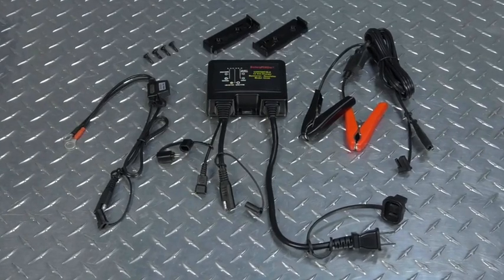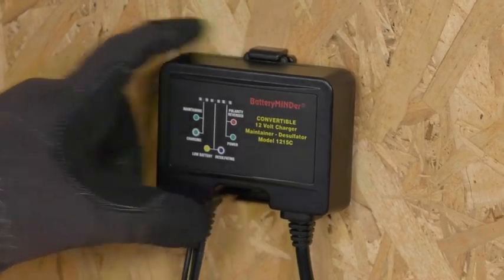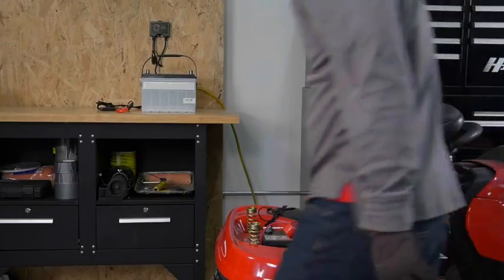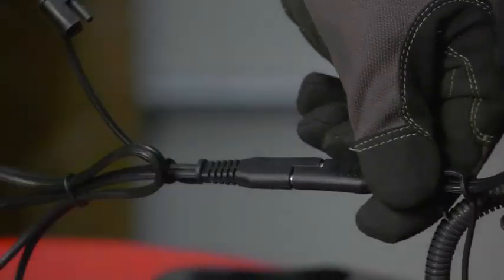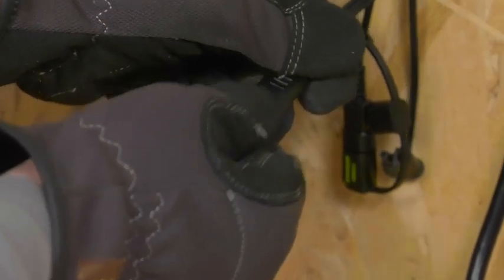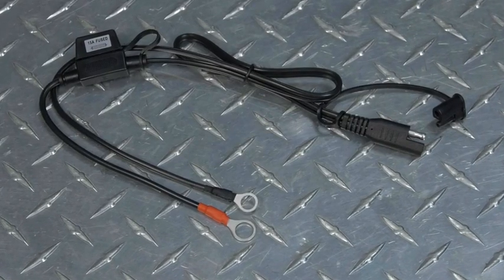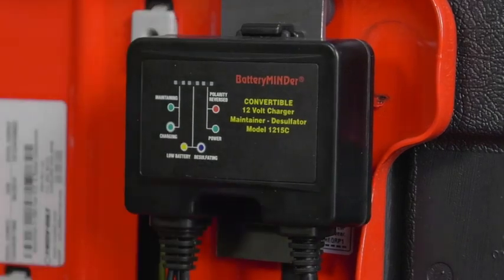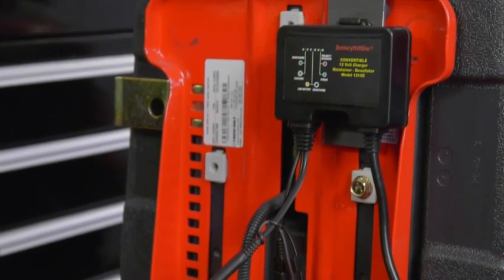BatteryMINDer Convertible On-Board/Benchtop Charger/Maintainer/Desulfator 12V 1500mA Model# 1215C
This BatteryMINDer® Convertible On-Board/Benchtop Charger/Maintainer/Desulfator easily connects to an under-the-hood battery, but also easily unclips from its own bracket.